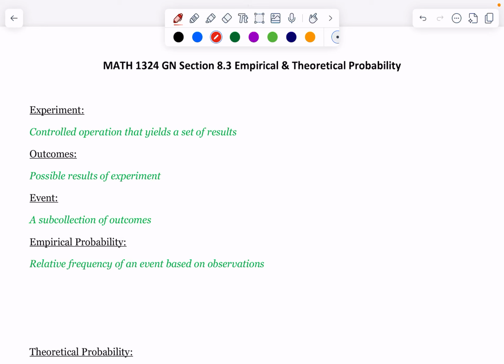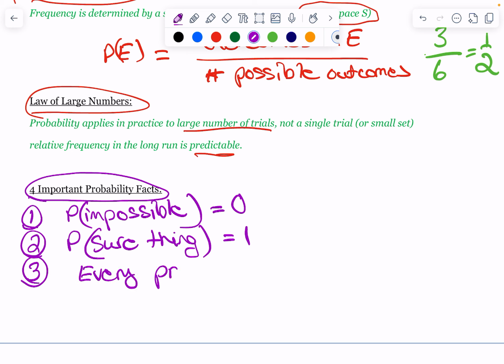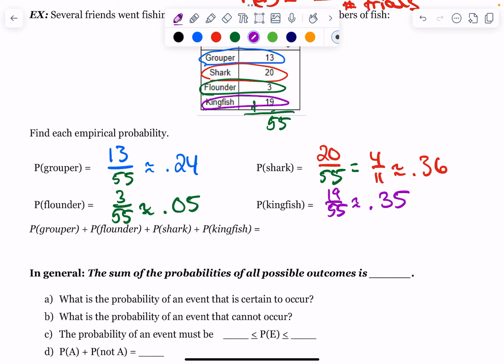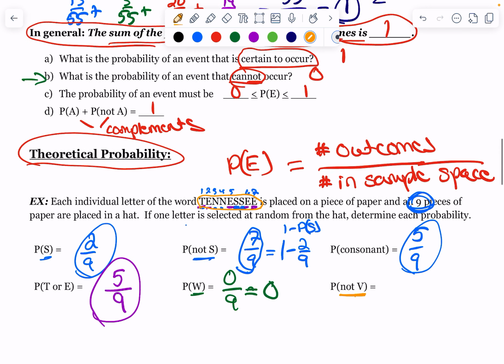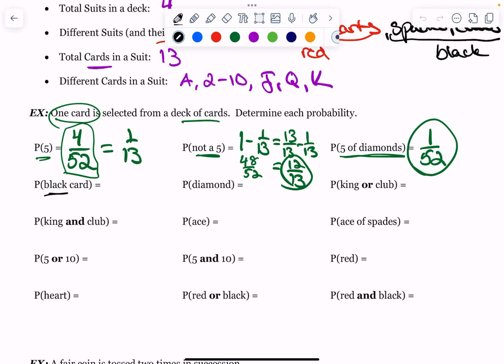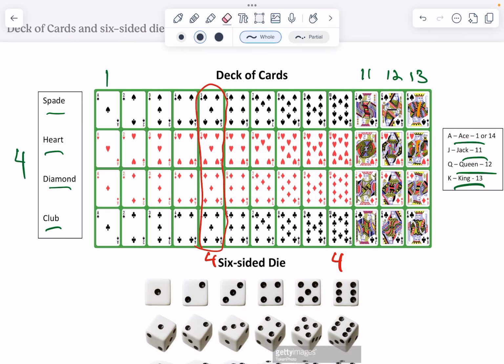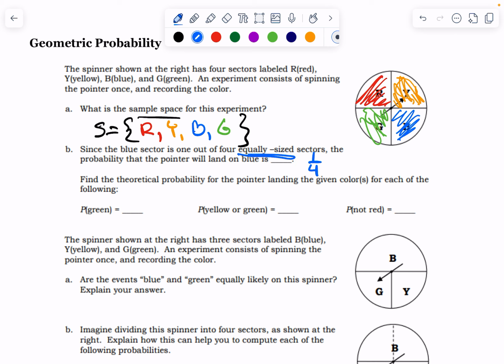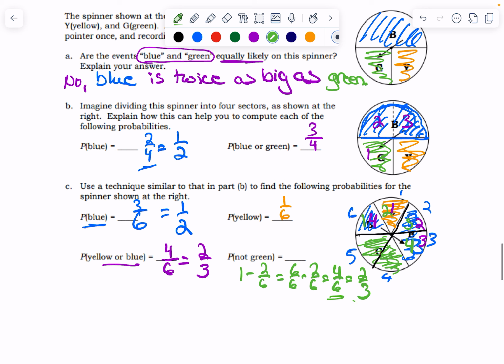1324 8.3 Empirical and Theoretical Probability